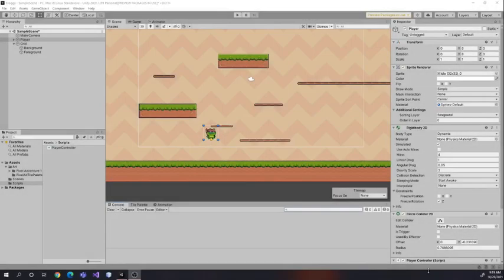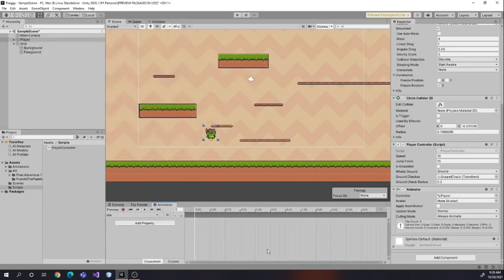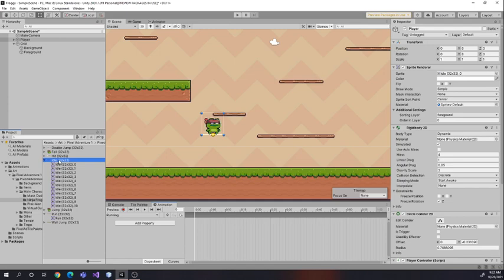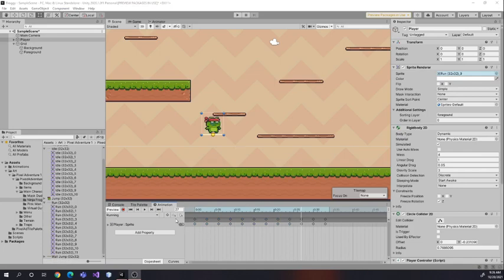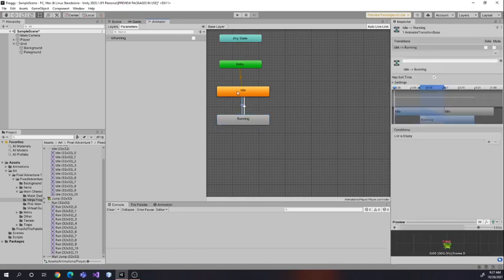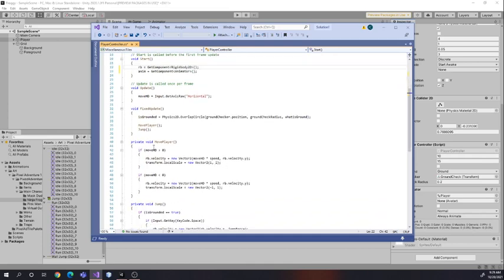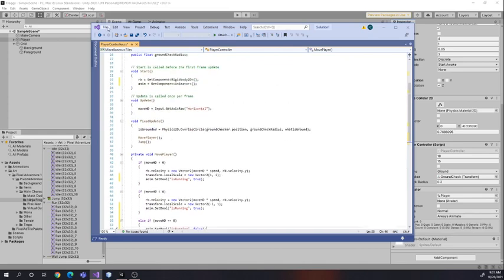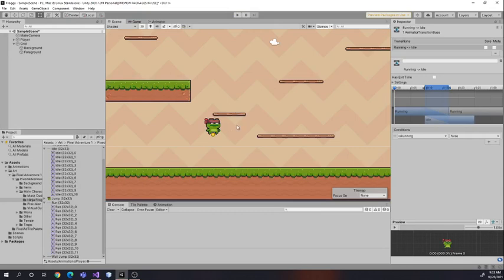2D Platformer Tutorial 04 Animations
In this tutorial you will create the run and idle animations for your main character.